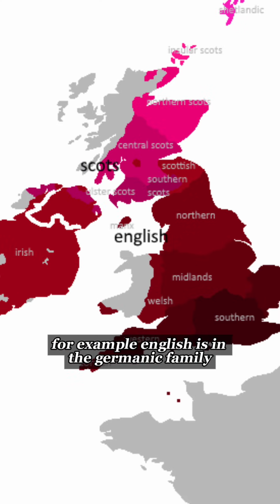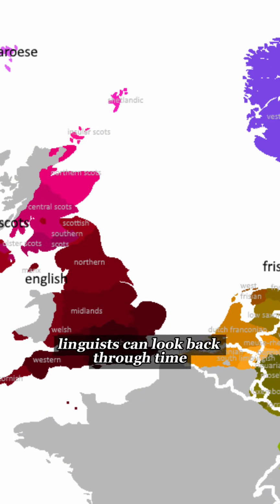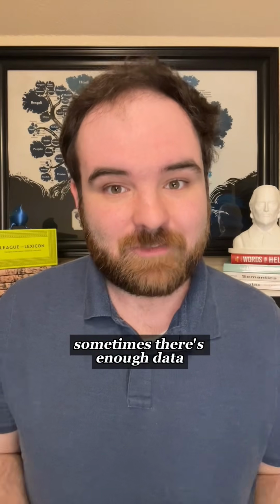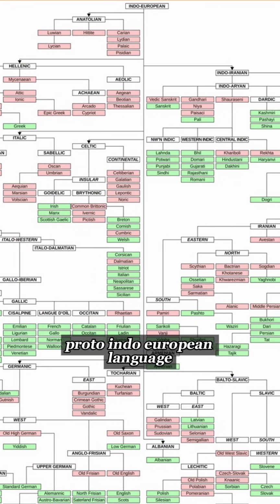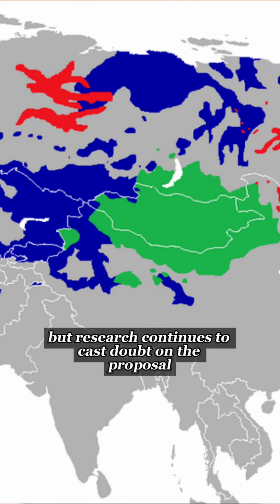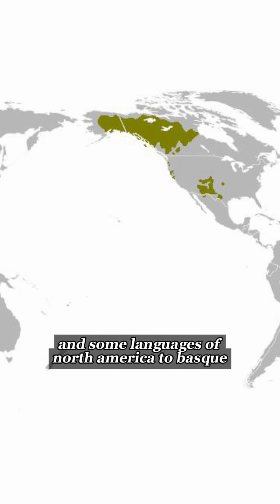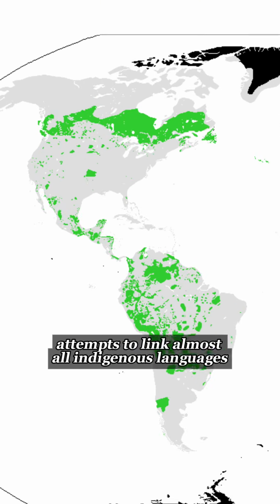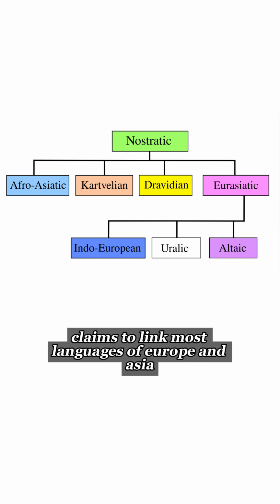Language families, both real and proposed!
Where did languages come from? Let’s break down how linguists reconstruct proto-languages and why English, Spanish, Hindi, and Russian are all related. From Proto-Indo-European to its children like Germanic, Romance, and Slavic, we explore how the comparative method lets us trace language history thousands of years into the past and where that trail completely breaks down.
We also dive into controversial macro-family theories like Altaic, Nostratic, Amerind, and Borean, and why many linguists think these ideas are more vibes than verifiable science.
How far back can we reconstruct human language? And why is there a hard limit?